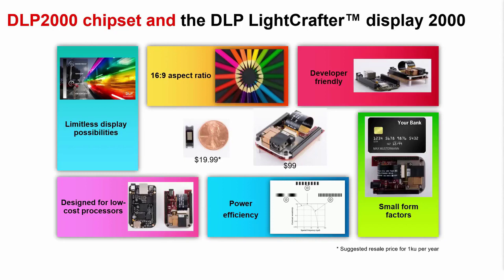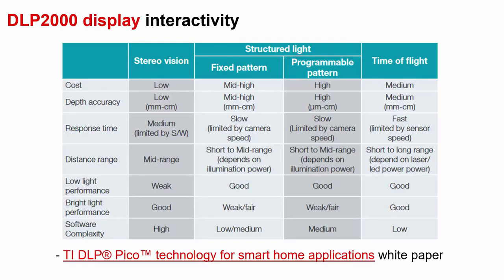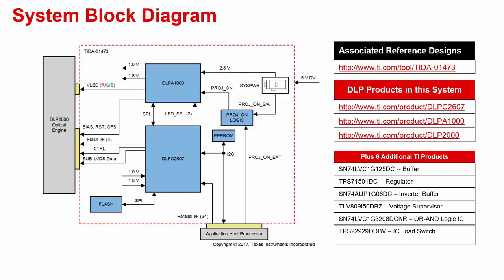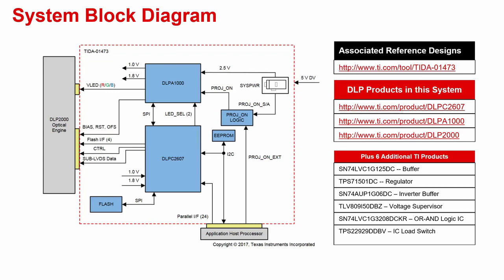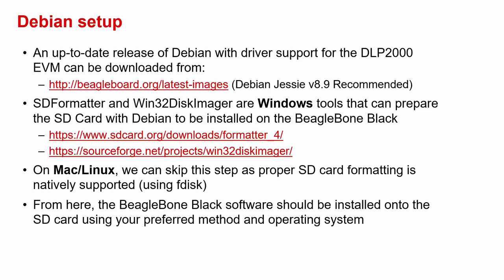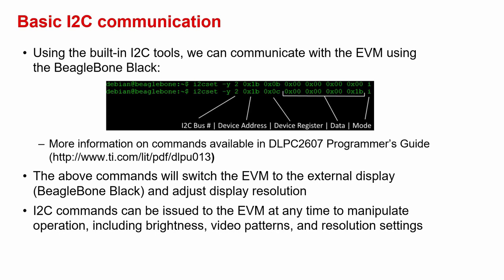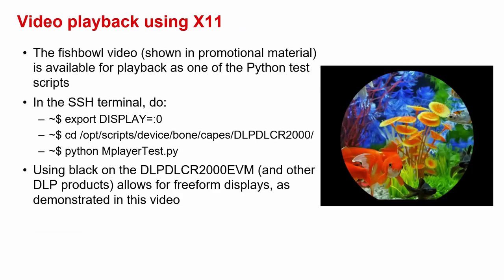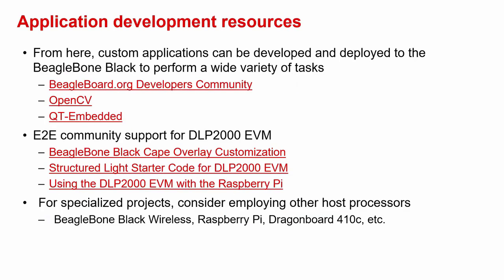Affordable, Flexible Smart Home & Industrial Displays Using 0.2 nHD EVM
Order the DLPDLCR2000EVM from TI.com

With an increasing interest in building automation and home appliance
solutions (such as IoT) there is a demand for more diversified options for
integrating display functionality to the embedded system design scene. This
session will explore how to leverage the low-cost, portable offerings of the
DLP Pico projection portfolio to light up the building automation space.

Read TI DLP&reg; Pico&trade; Technology for Smart Home white paper